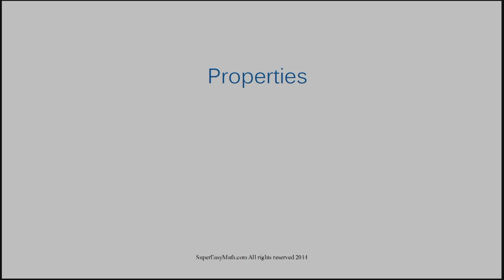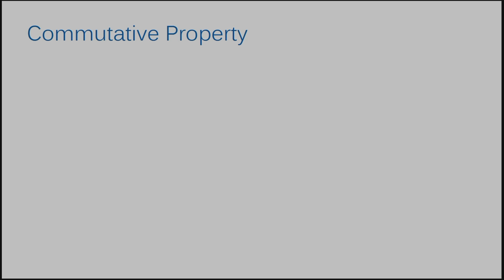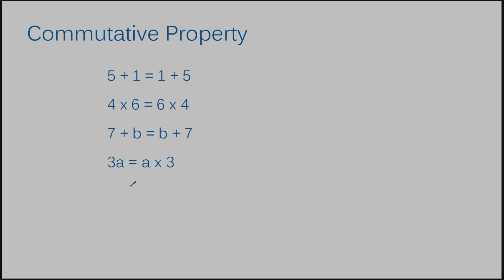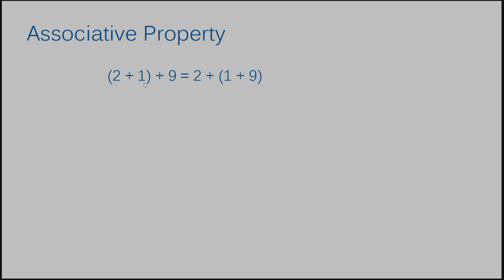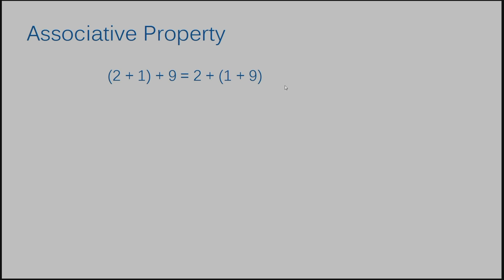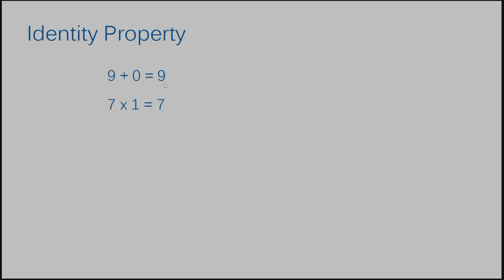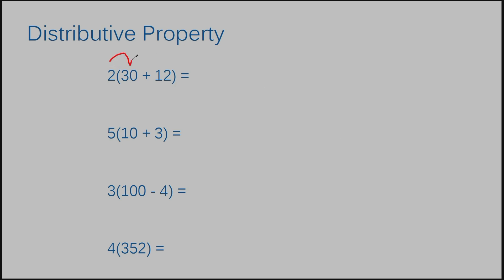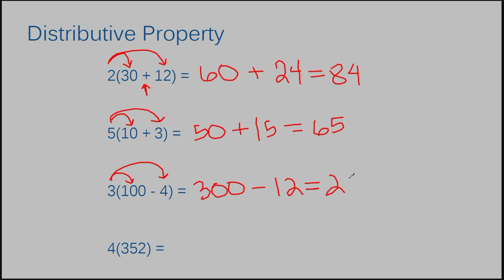Properties: Commutative, Associative, Distributive, and Identity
In this video, I'll show you different math properties.